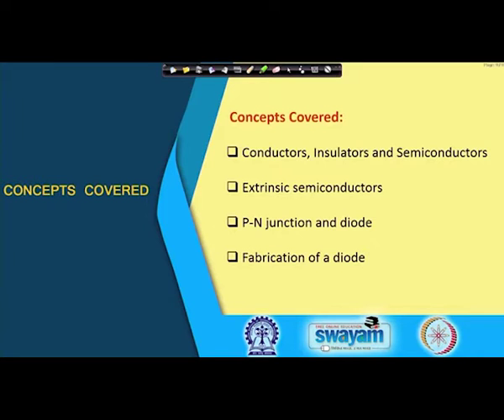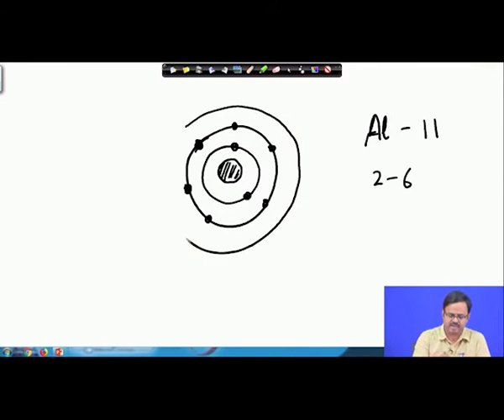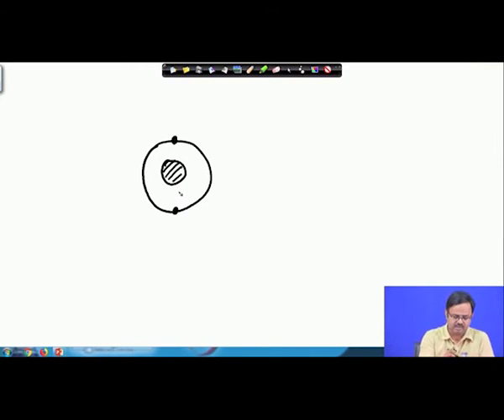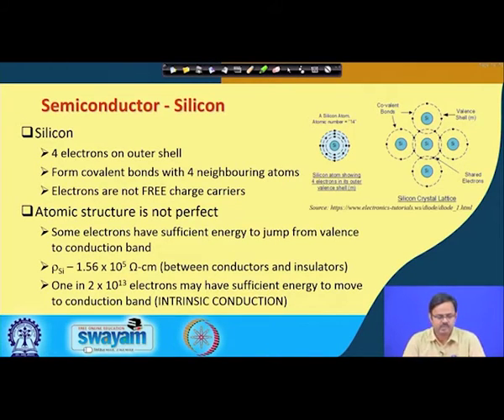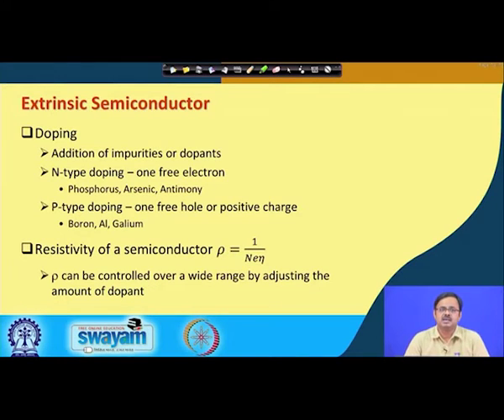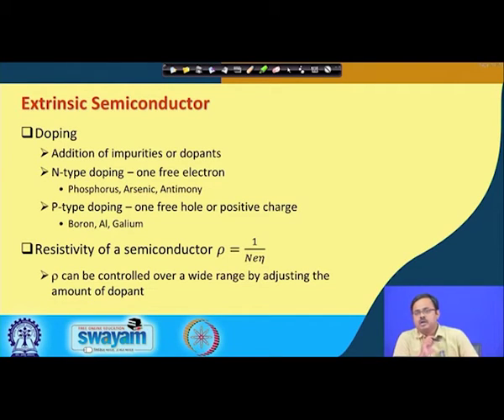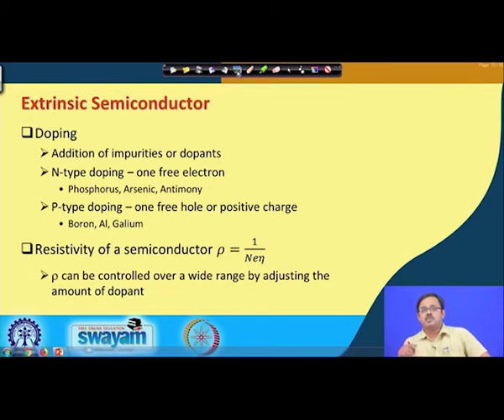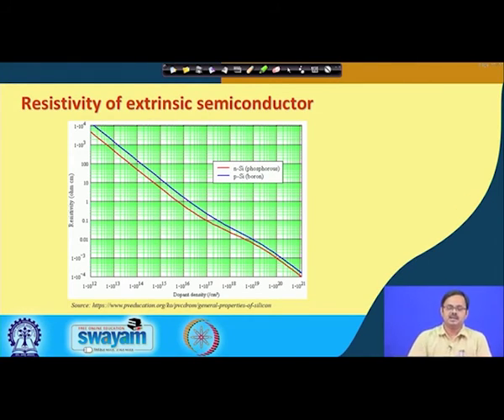Semiconductors and Components- I